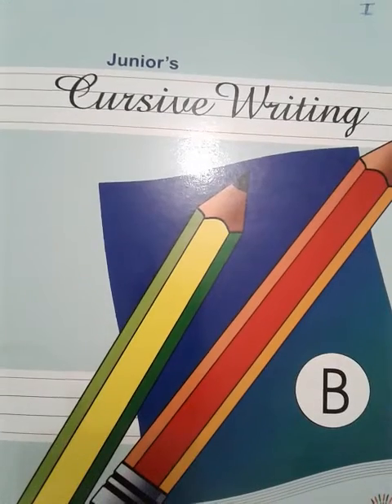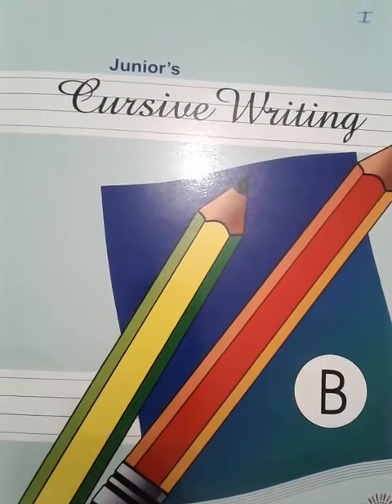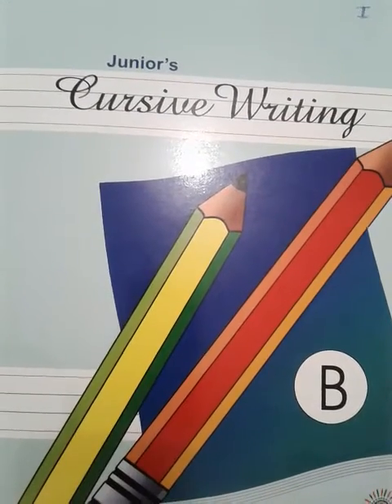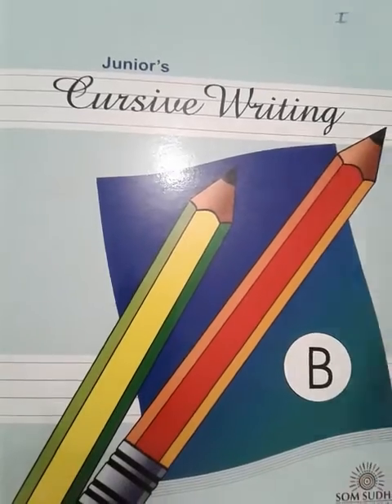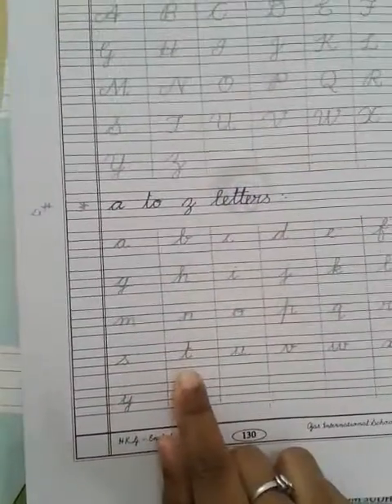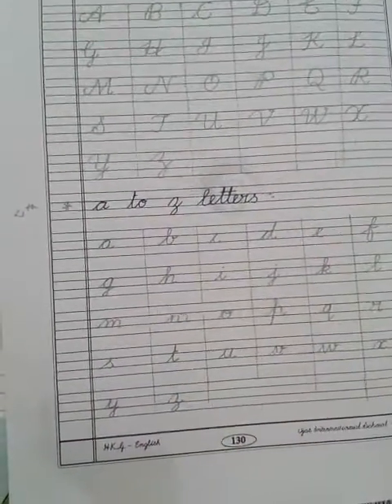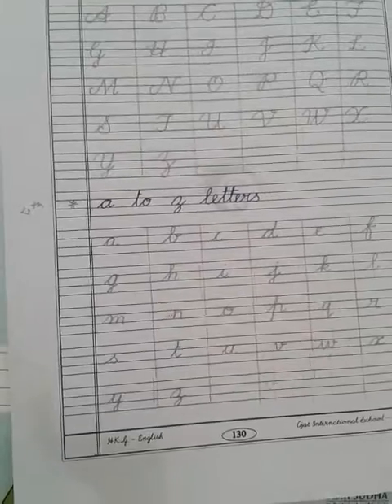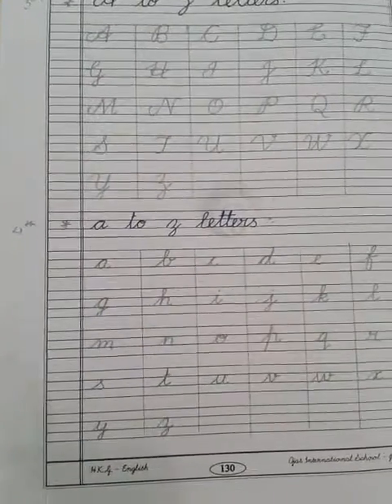Ojas International School HKG Cursive B u to z small letters